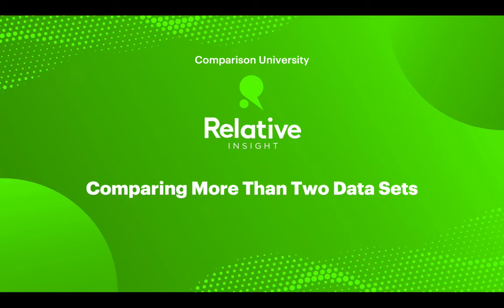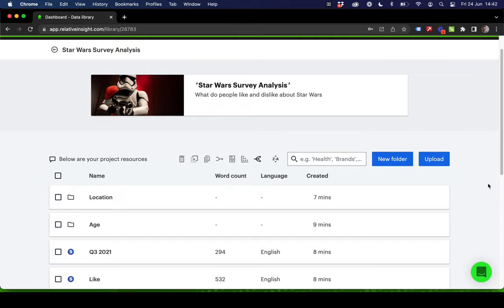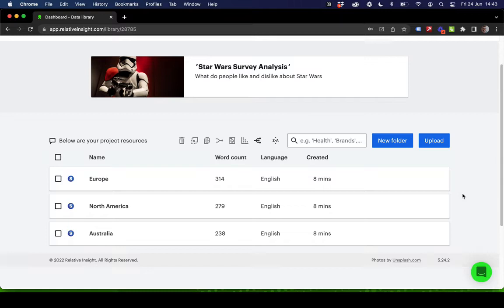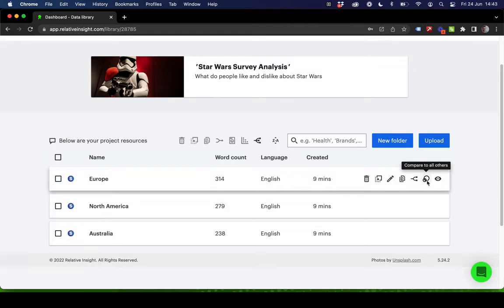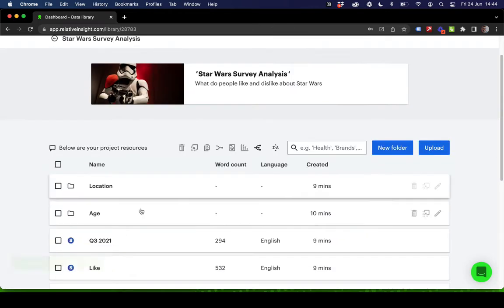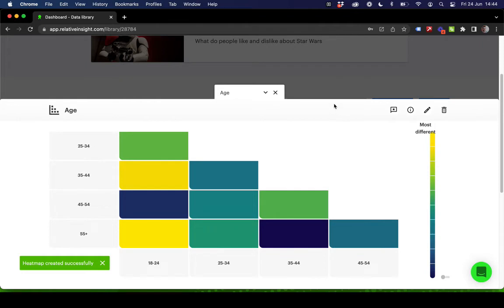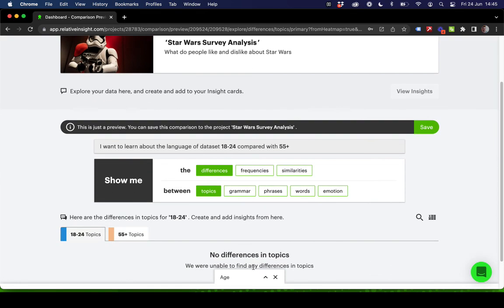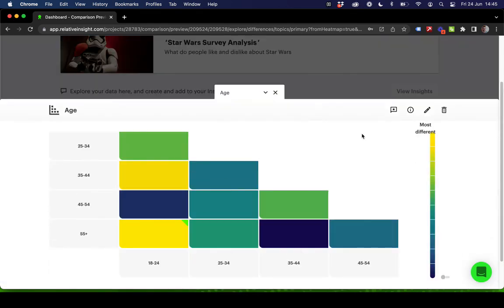Comparing More Than Two Data Sets in Relative Insight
Learn how heatmaps and comparing against all others can help you when working with three or more data sets.